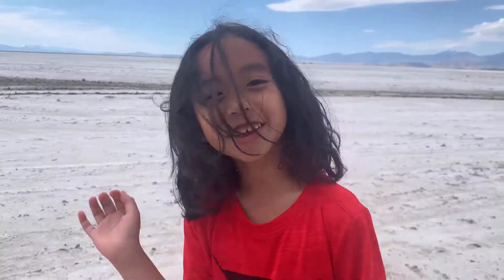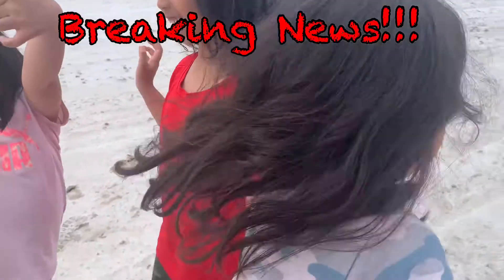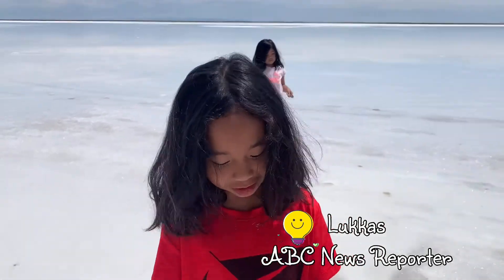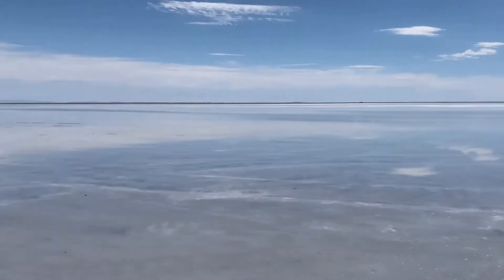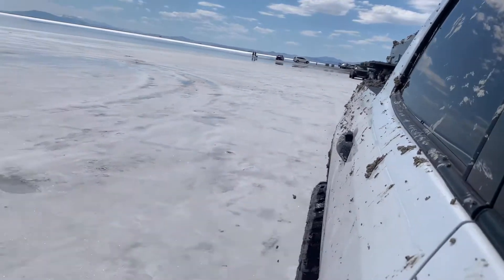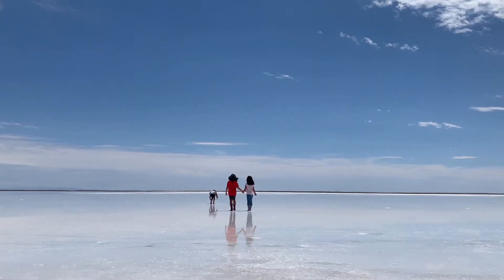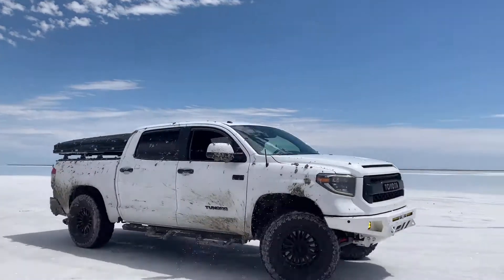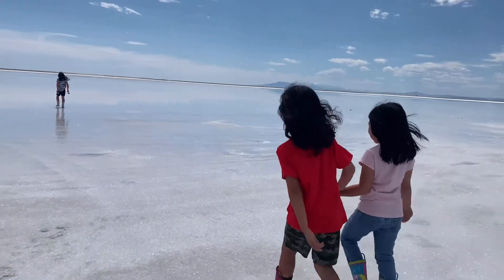Bonneville Salt Flats || Utah Adventure || Road Trip with Kids